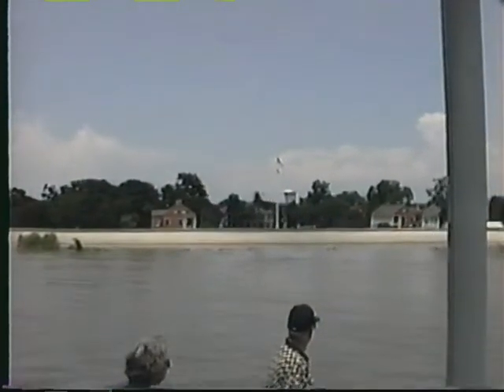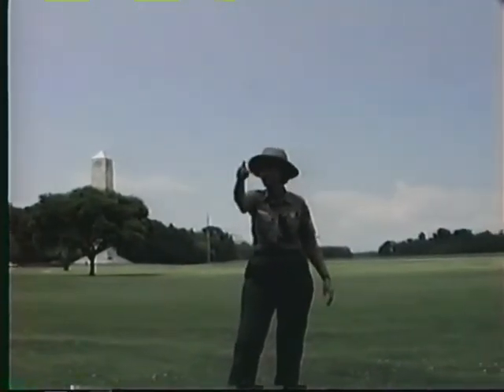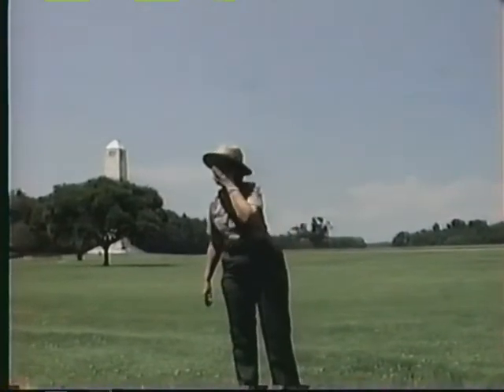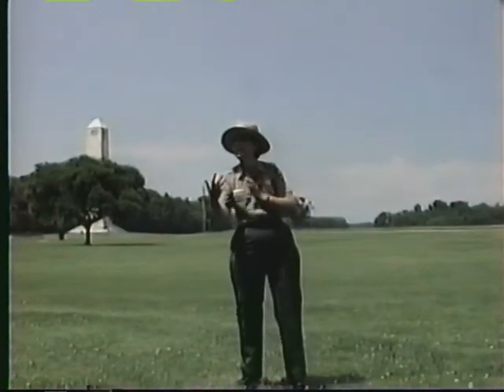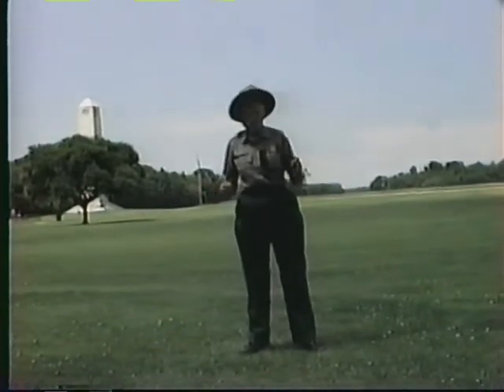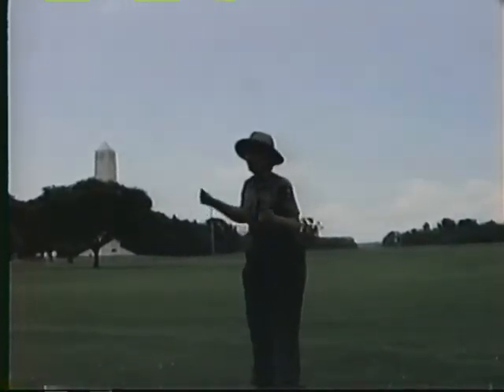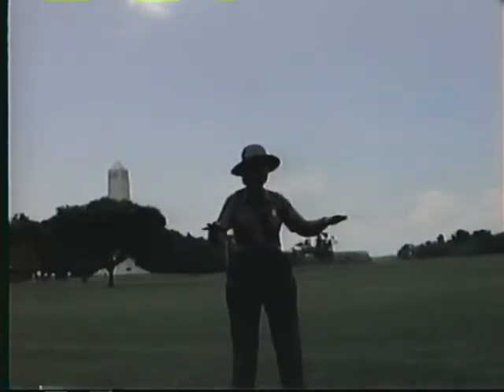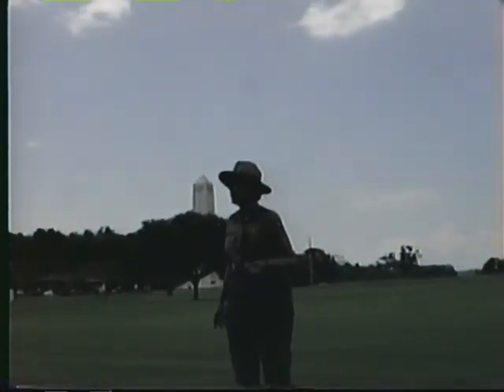New Orleans Louisiana 1997 part-3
riverboat ride, then a speaking part by a park ranger at Jean Lafitte National Historic Park and Preserve.